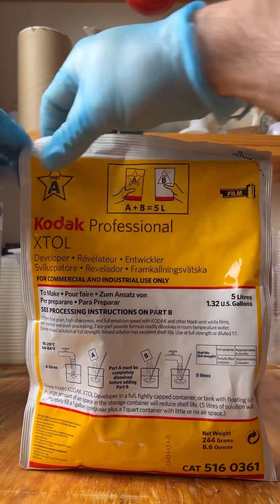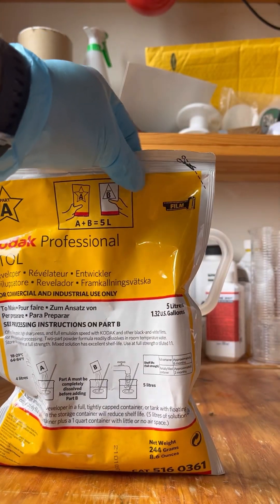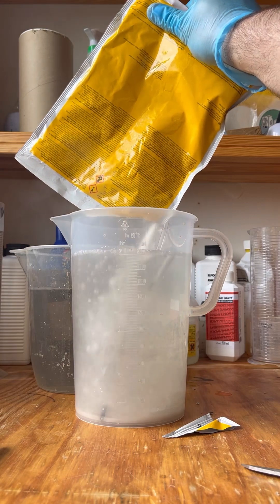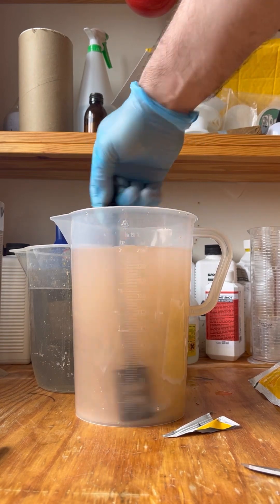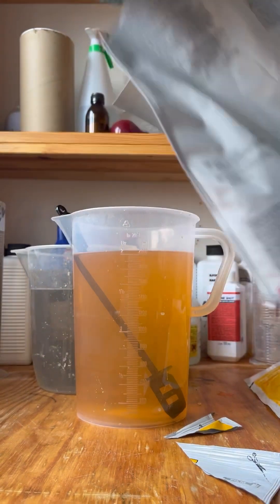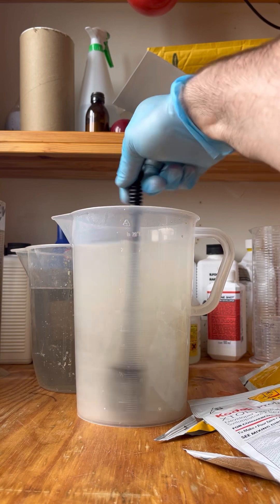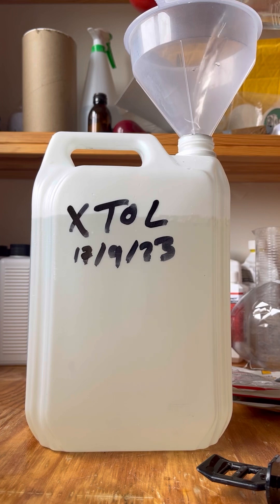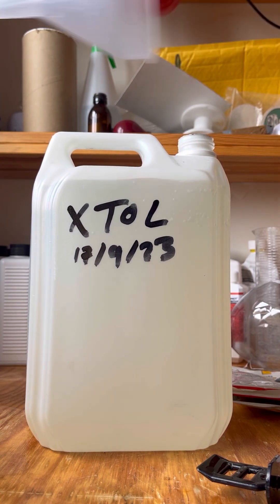Mixing 5 litres of Kodak Xtol Black and White Film Developer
Mixing Kodak Xtol black and white film developer is pretty simple and a few people have asked what the process looks like. Here I do each step in the process.